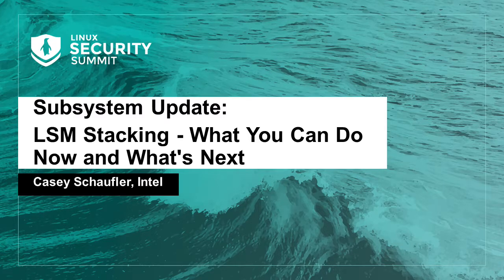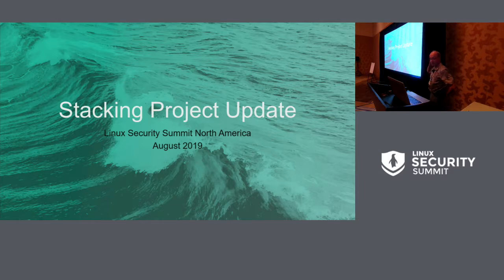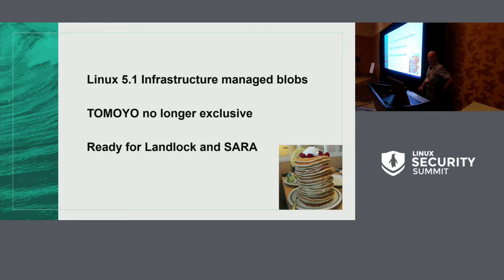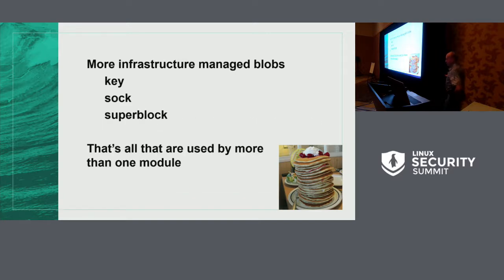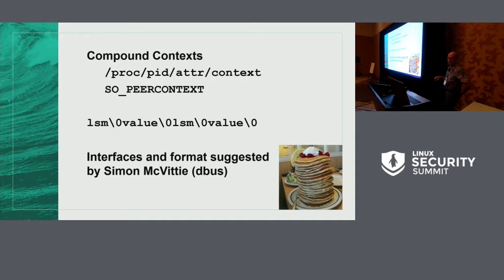Subsystem Update: LSM Stacking - What You Can Do Now and What's Next - Casey Schaufler, Intel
Before the 5.1 Linux kernel it was only possible to combine Linux security modules (LSM) that don't use extended security "blobs". With the introduction of infrastructure blob management it is now possible for a limited set of extended system security data to be shared, allowing greater flexibility in security module combination. This talk will describe what data can currently be shared. It moves on to describe plans to expand the blobs that can be shared. Plans for achieving the ultimate goal of complete module stacking wrap up the presentation. Feedback on the plans, and suggestions for alternatives and improvements are solicited.